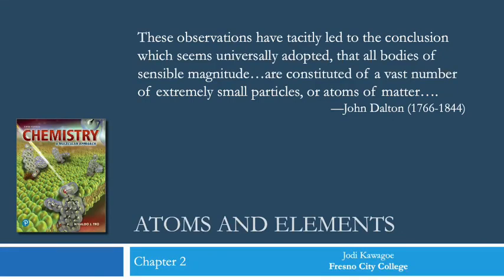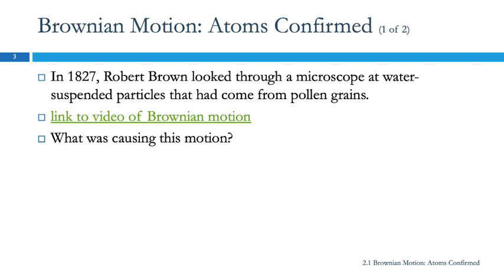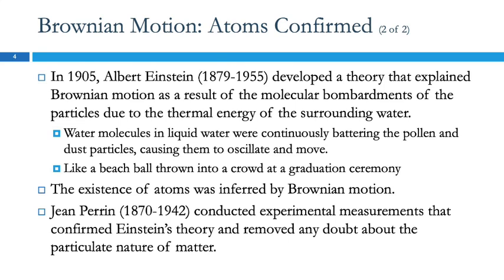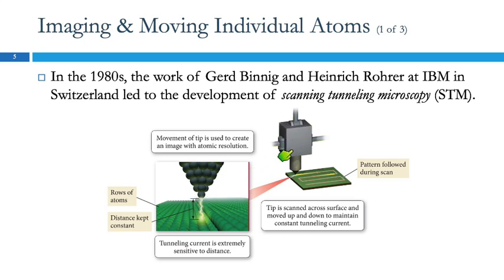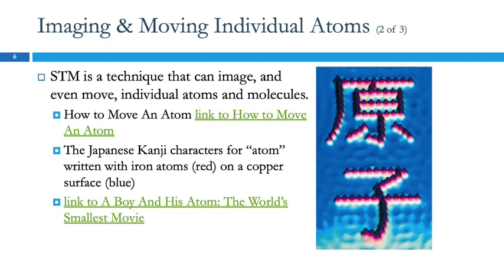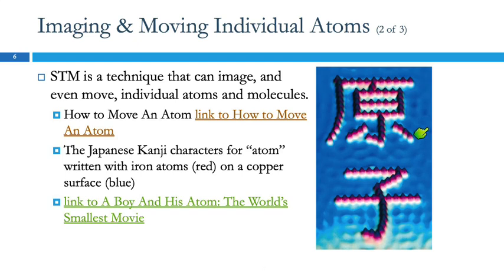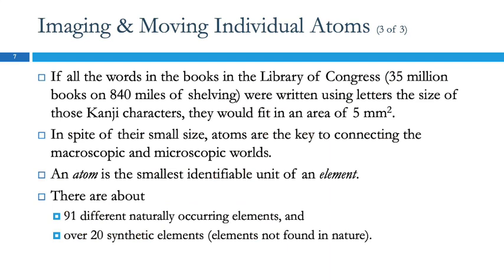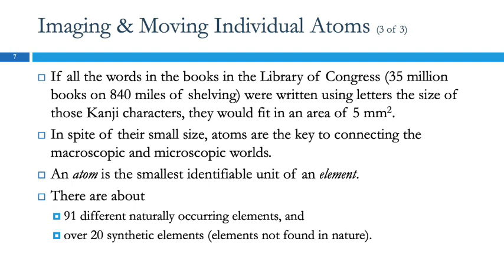2.1 Brownian Motion: Atoms Confirmed